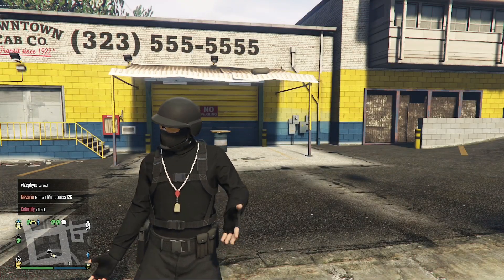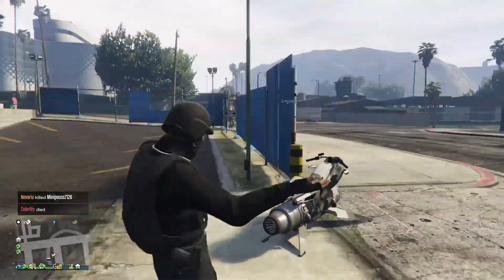⚠️(PATCHED)⚠️(SOLO)God Mode tutorial!!!GTA ONLINE!!!